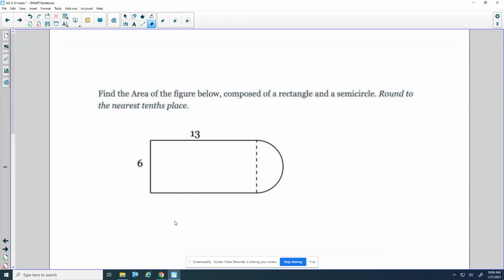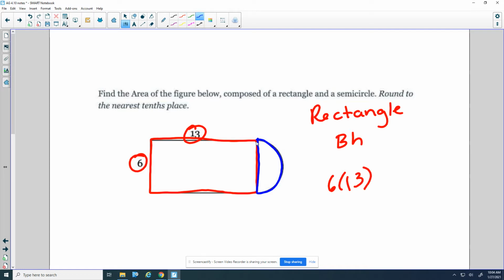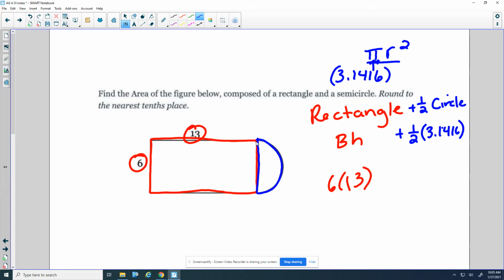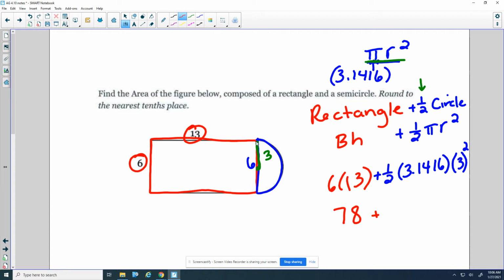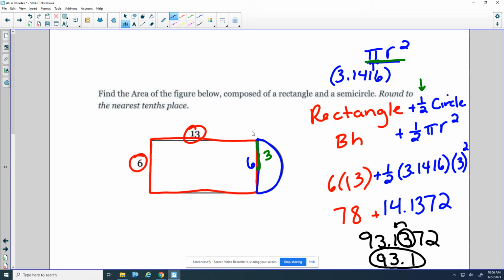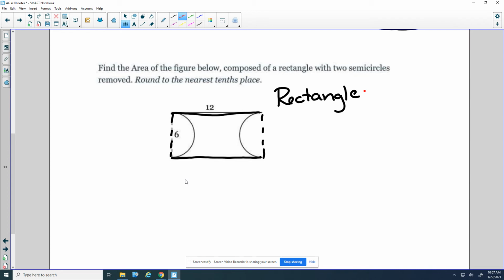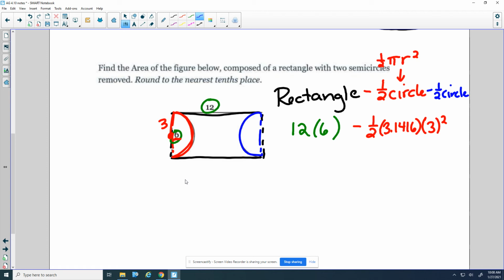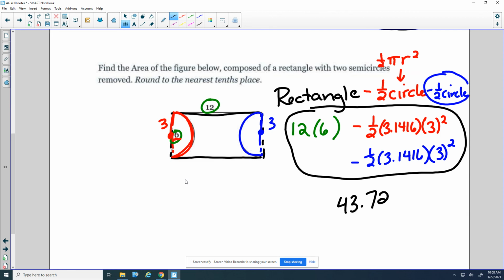AG 4.10 Mixed Perimeter and Area Rectangles/Circles part 2